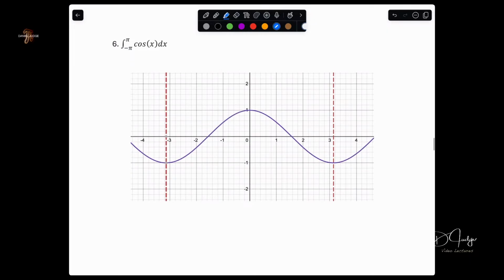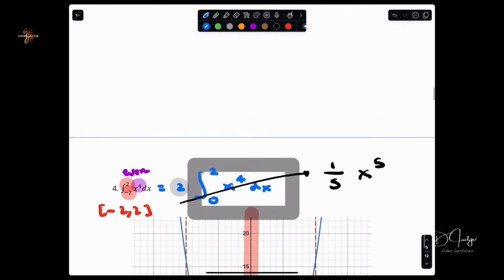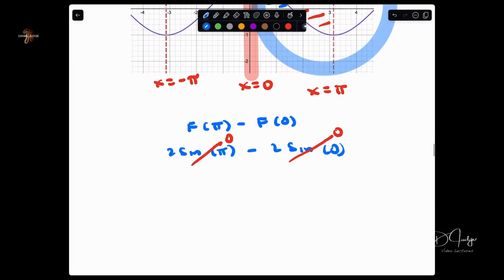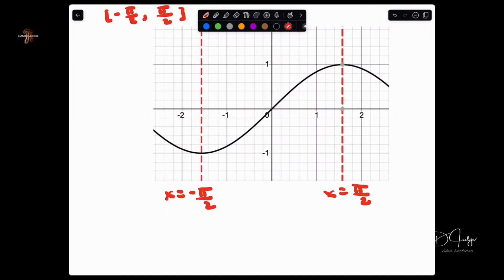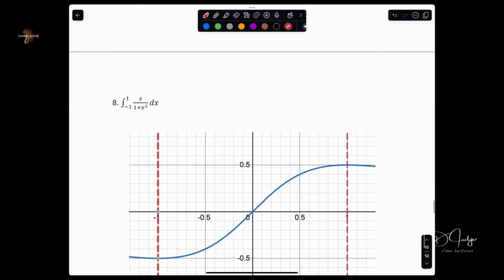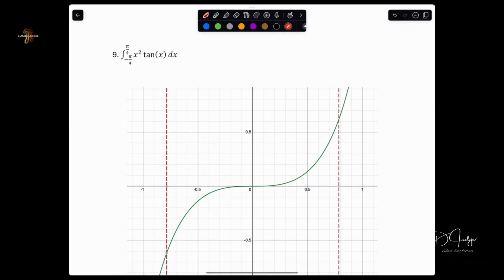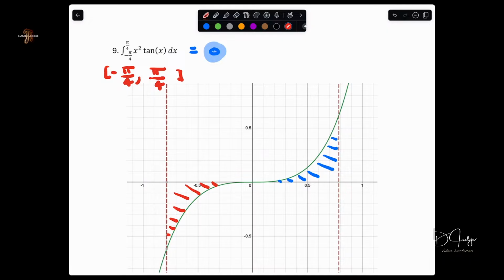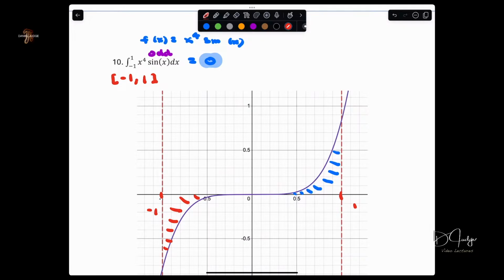Fall 2025 Definite Integrals for Even and Odd Functions over [-a,a]